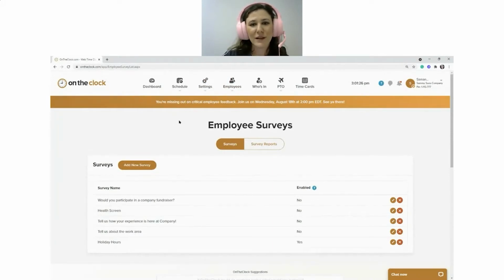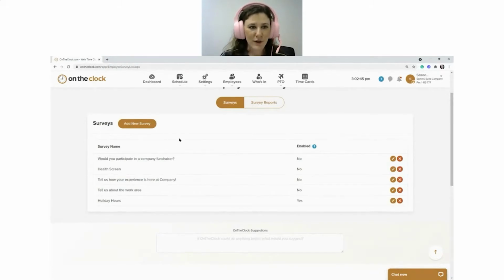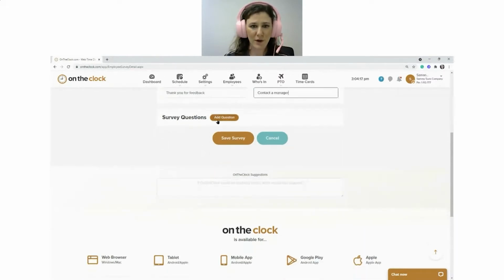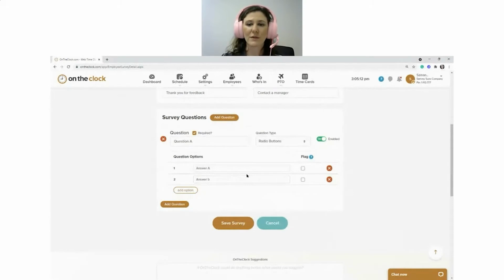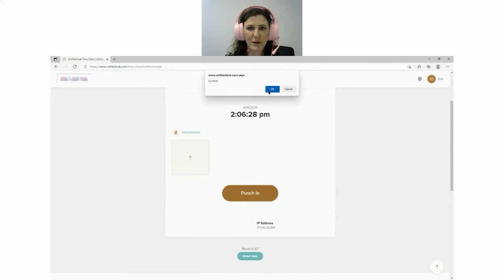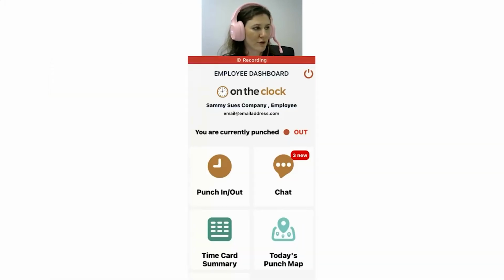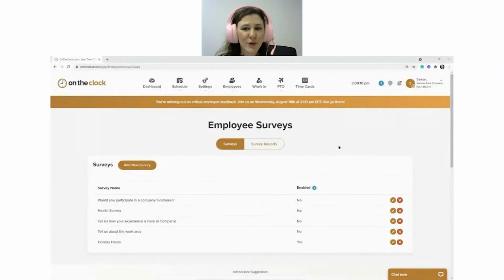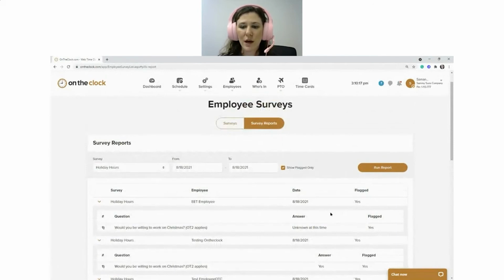OnTheClock Webinar: Creating Employee Surveys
A Live replay of our OnTheClock webinar: Creating Employee Surveys using OnTheClock - Employee Time Tracking. Employer surveys help ensure employee safety, allow employees to provide feedback, can be used for health screening for viruses, and many other topics. Surveys can conveniently be created inside your time clock account. By accessing employee surveys under the settings option, you will be able to create surveys that will display to employees when they go to clock in for the day. The system will prompt employees what to do based on their personal survey settings after they answer the survey question. Employers can see employee feedback by running a survey report.